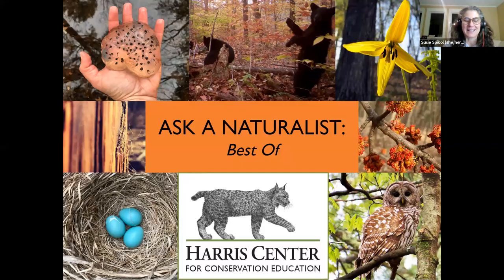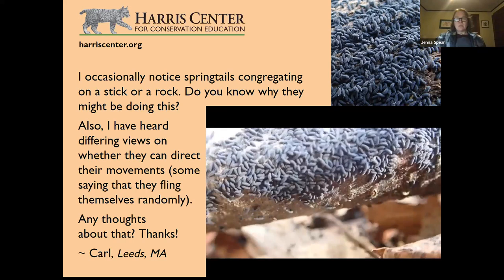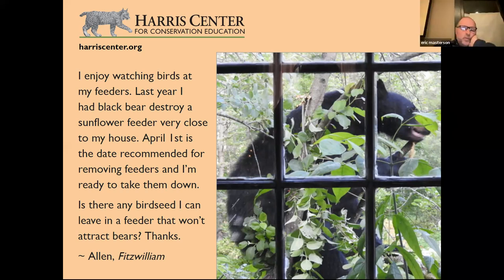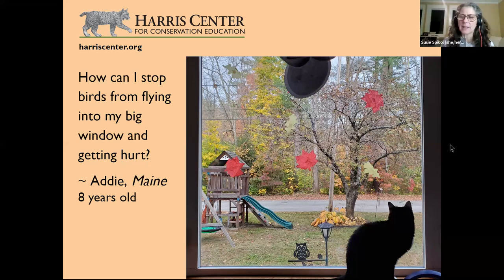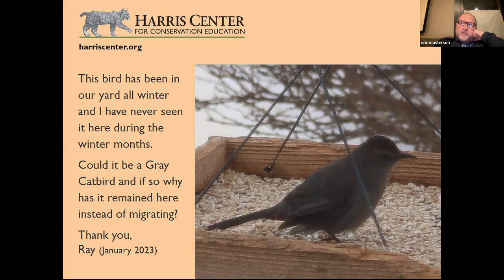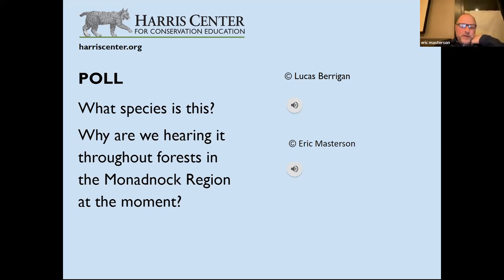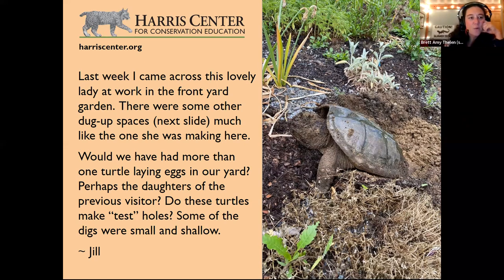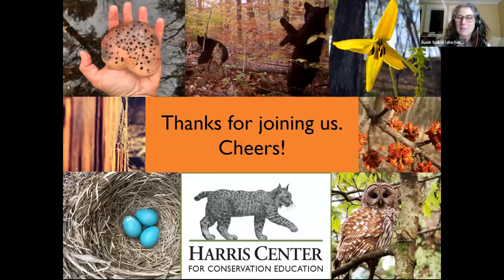Ask A Naturalist: Best of 2023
Join our team of talented naturalists as they explore some of this year’s most intriguing natural history mysteries. With topics ranging from bird behavior to turtle treks to enigmatic scat, there will be something for everyone!

Recorded via Zoom on December 19, 2023.

Programs like this are made possible by donations from people like you.